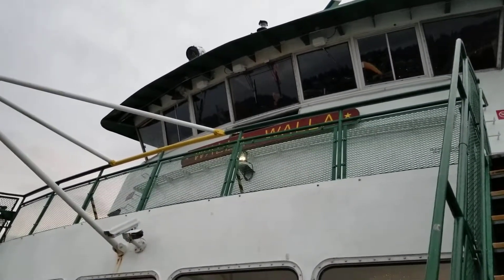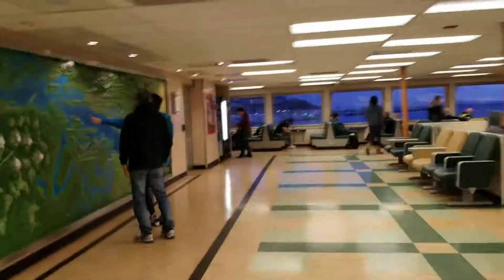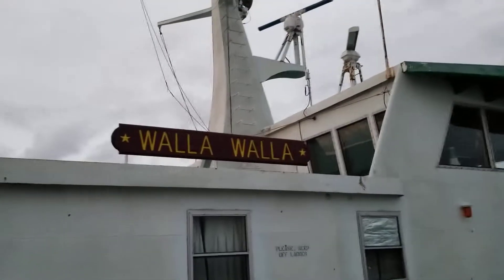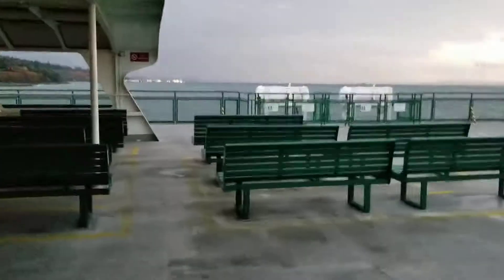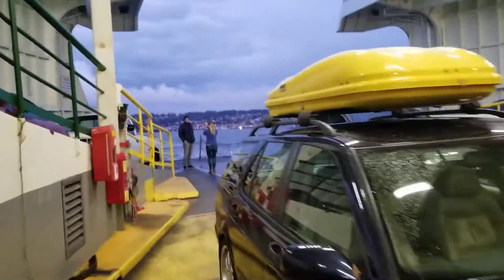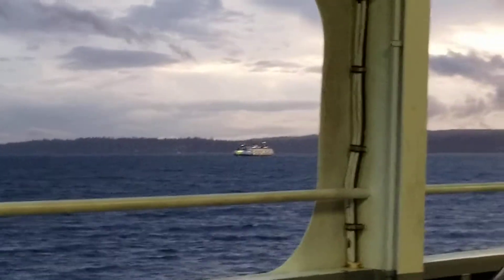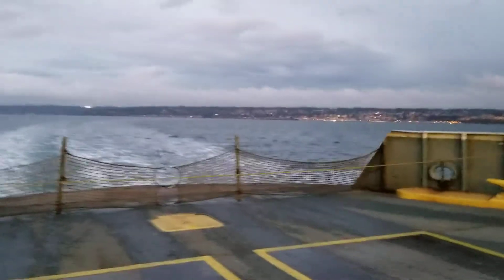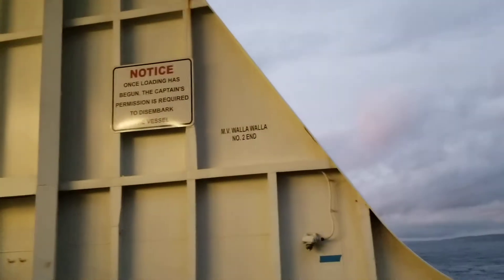M/V Walla Walla Tour